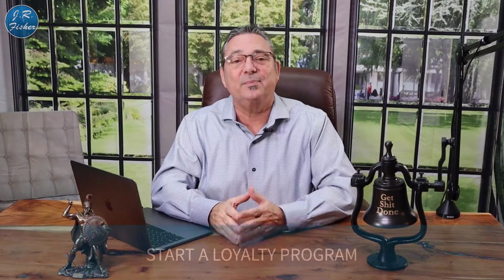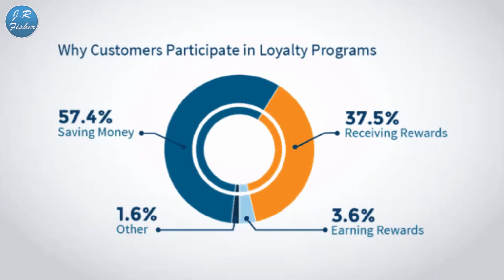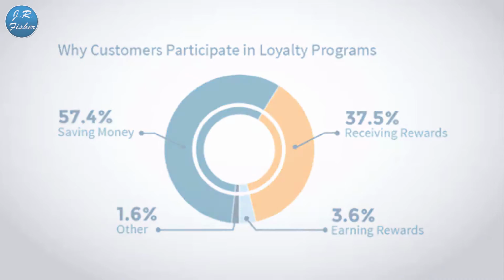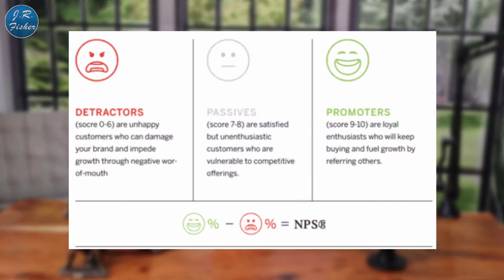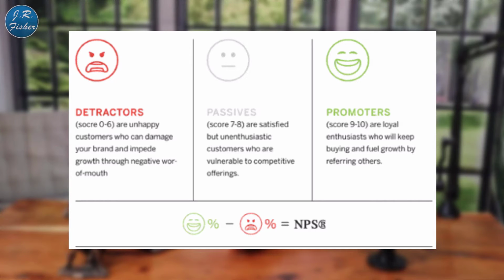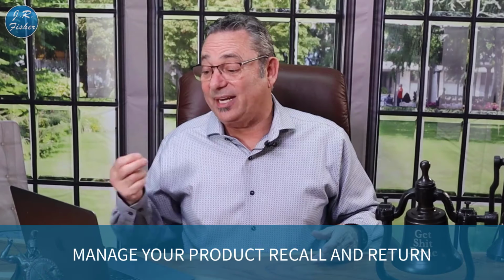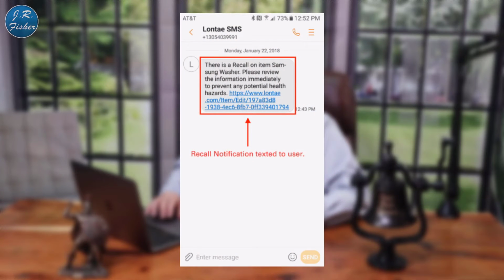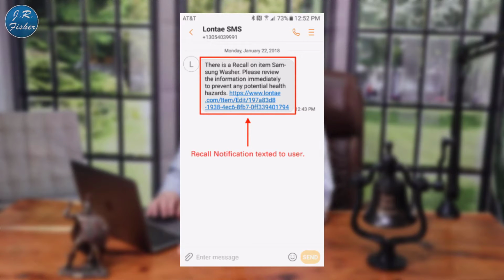📲How to use SMS to make money - insider secrets (Part 1 of 2)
How to use SMS to make money - insider secrets (Part 1 of 2). We're gonna be talking about sms in this video and you're gonna love it. Tthere's some really cool things by the end of the series and this is a two-part series. By the end of this, you're going to know how to make money with sms.

What's SMS? it's sending messages to people's cell phones. People get notifications on their cell phones every single time they get a text. Almost nobody turns that off. They don't always check their email and they don't always have notifications on for it. Everybody sees their text all day long and that's how we communicate now.

By the end of this video series, you're going to know how to make money with your company.

✅00:00 - SMS CASH (PART 1)
✅01:19 - START A LOYALTY PROGRAM
✅02:25 - BUILD REFERRALS FROM LOYAL BUYERS YOU ALREADY HAVES
✅03:54 - BOOST SUBSCRIBER BASE BY TARGETING IN-STORE SHOPPERS
✅04:40 - TRACK AND MEASURE YOUR COSTUMER ENGAGEMENT
✅05:17 - USE SMS FOR CALLS-TO-ACTION
✅05:50 - MANAGE YOUR PRODUCT RECALL AND RETURN
✅07:24 - USE SMS TO BOOST YOUR EMAIL OPEN RATE

I hope that helps you out. Don't forget this is a two-part series. There's a link there you need to click at the top of the description and go to video 2. It's really important that you watch part 2 because it's gonna wrap all this up and give you some kind of insider secrets that you're really gonna need to make this work.

If you have any questions about this video or anything to do about selling stuff online, don't hesitate to leave them in the comments section below. I'd be happy to help you out.